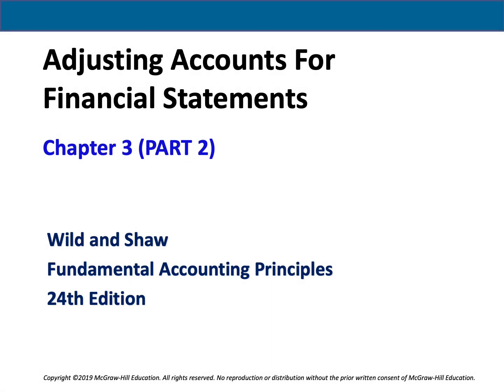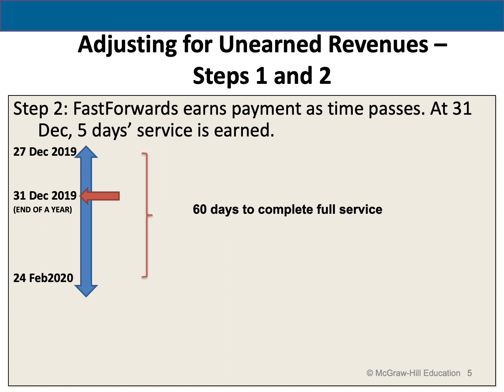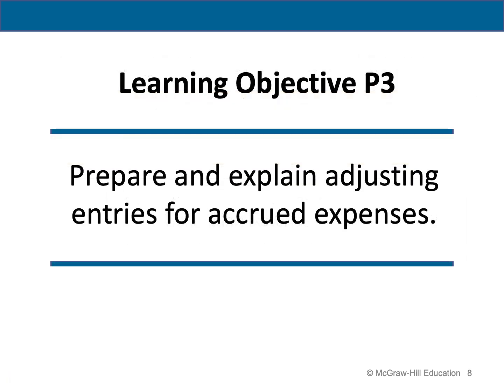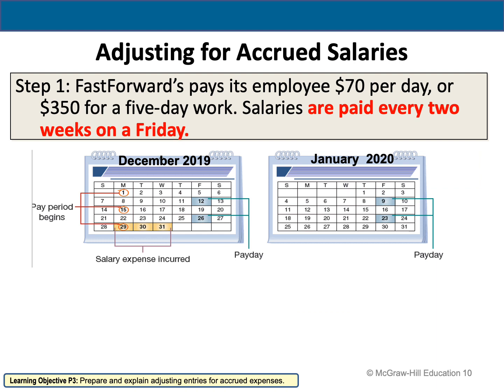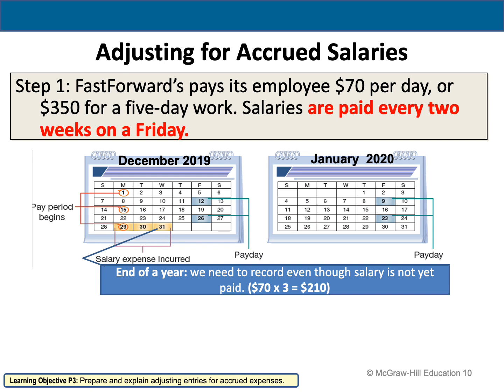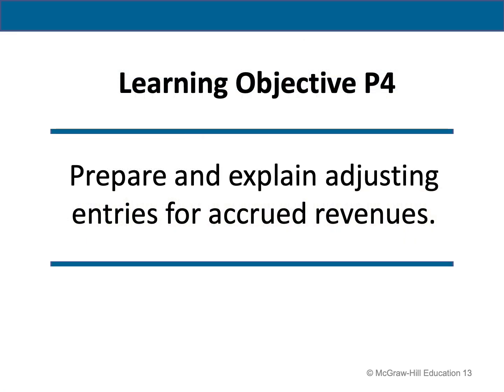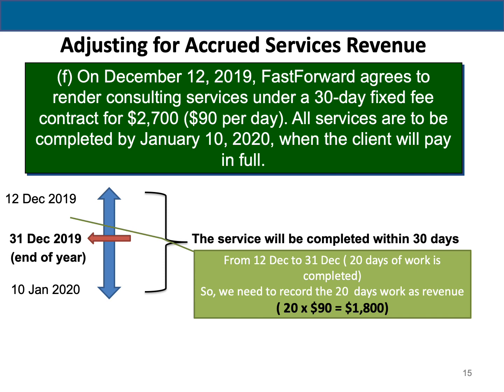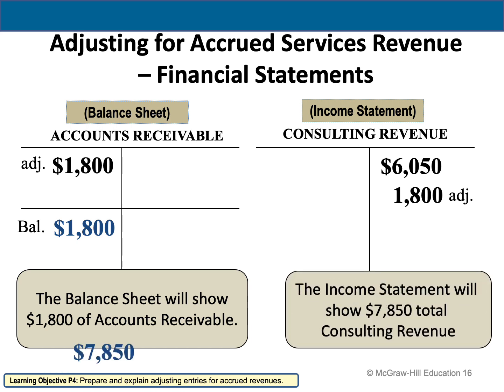Chapter 3 - ACC112 Part 2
Dr. Hessa Al-Fadhel